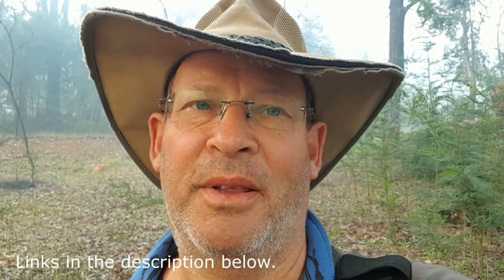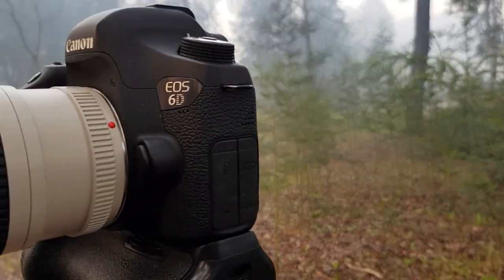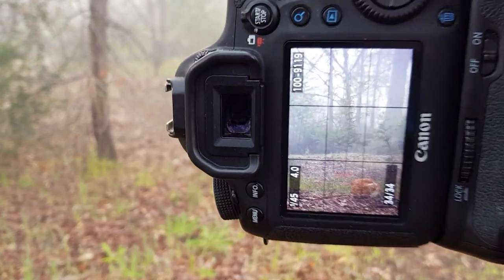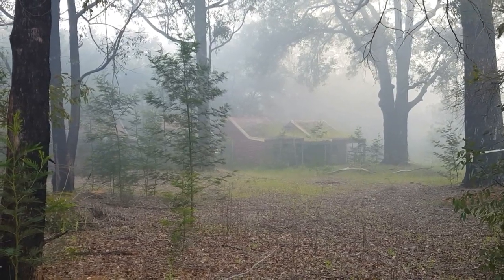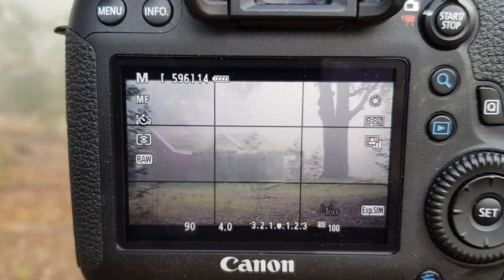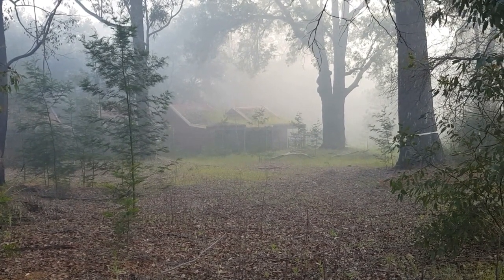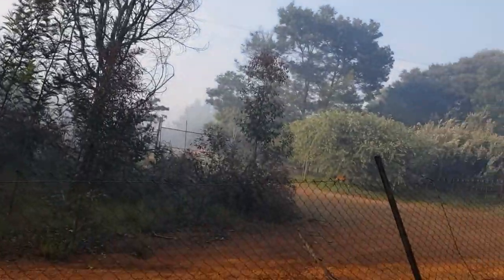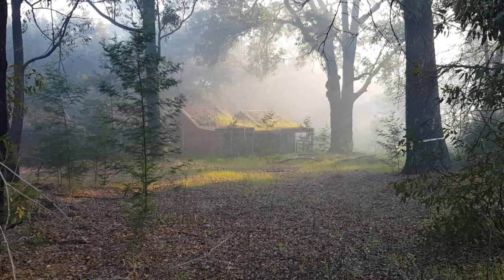2019-10-01 Jarrahdale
An old sawmill sits gradually wasting away in the old timber town of Jarrahdale atop the Darling Range outside of Perth, WA.

It was here that I tried to find a single tree, plant or sapling that stood out from the crowd, but ended up finding a different composition altogether, thanks to the early morning mist, and the smoke from a controlled burn in the nearby forest.